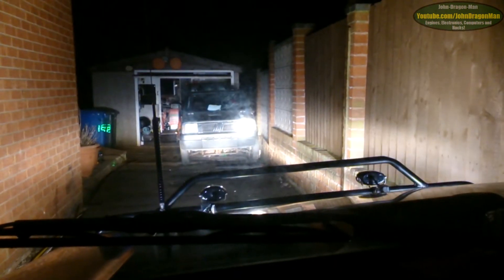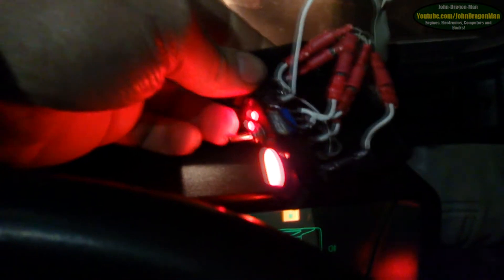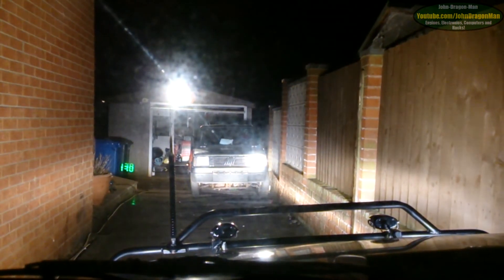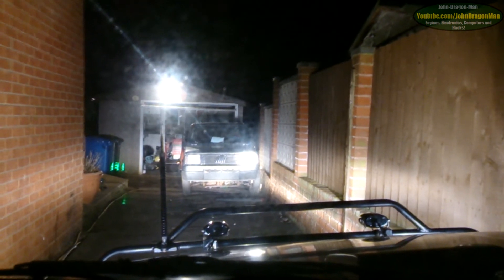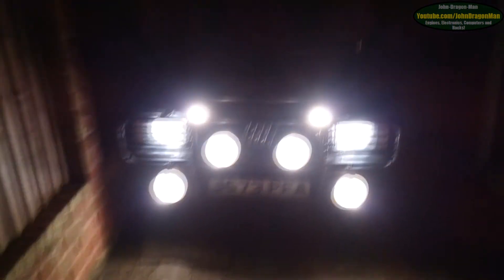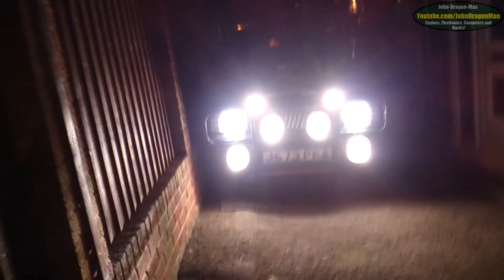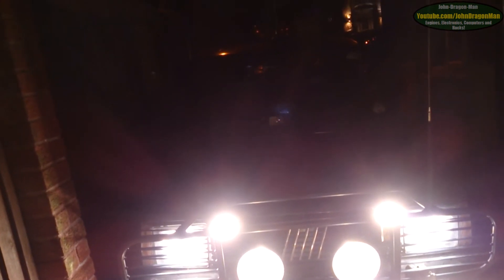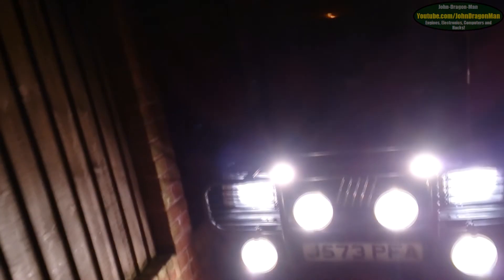Fiat Panda 4x4 Sisley Video log No 39 (The lights they are blinding)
after an upgrade from a 45amp standard alternator to a 90 amp Fiat Punto 1.2L alternator..  what is the first thing you do??  fit uber bright lights!
or an audio system..  but i'm not really into that